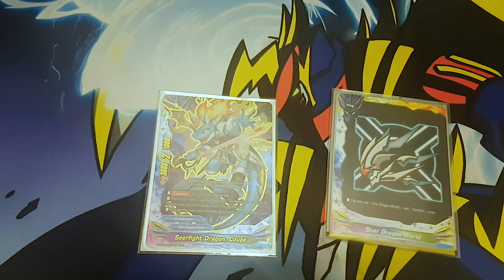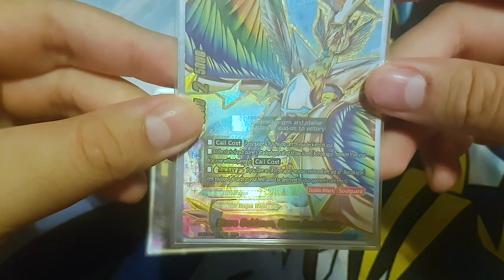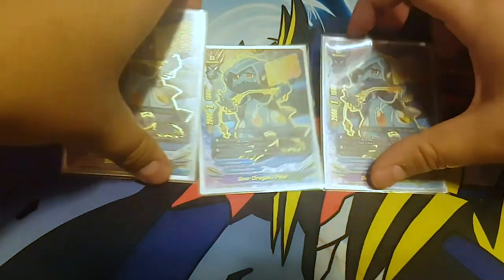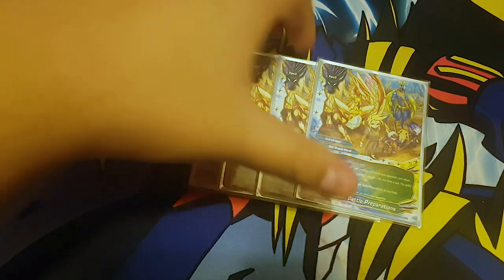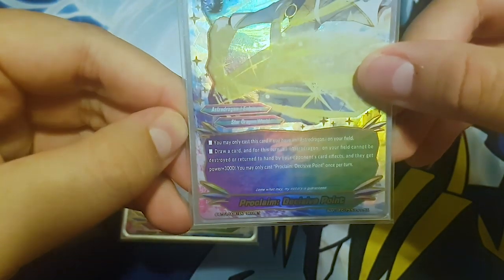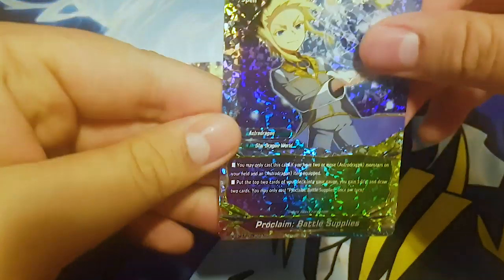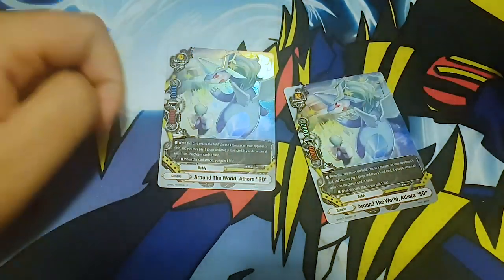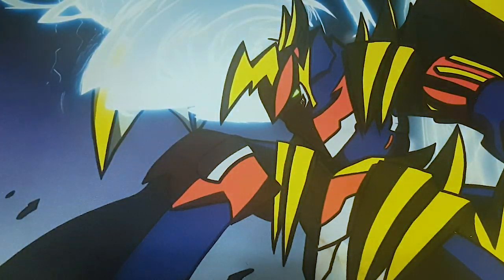Godcross Astrologia Deck Profile! | Astrodragons | Future Card Buddyfight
Here's Jose's updated Astrodragon deck. Enjoy!